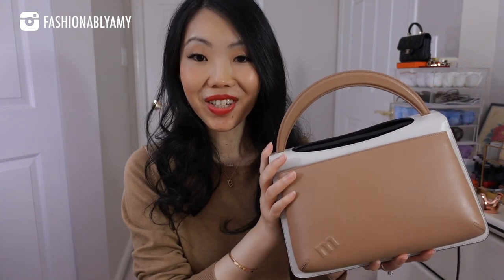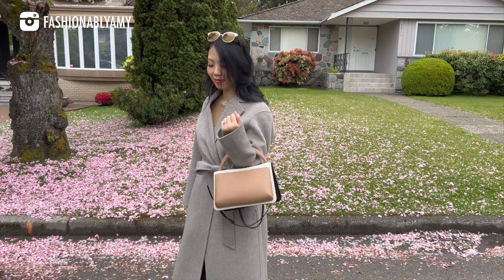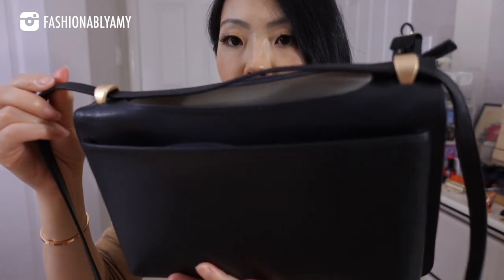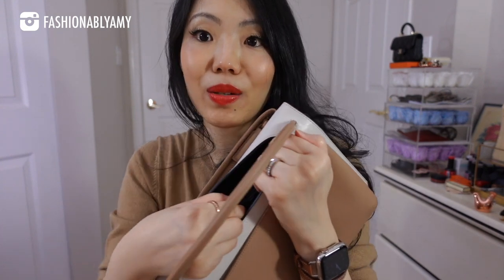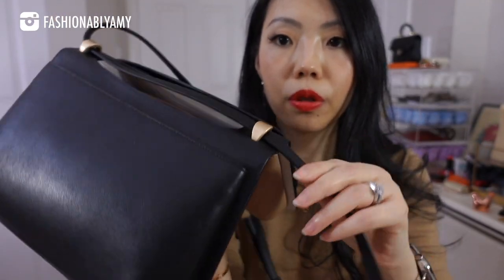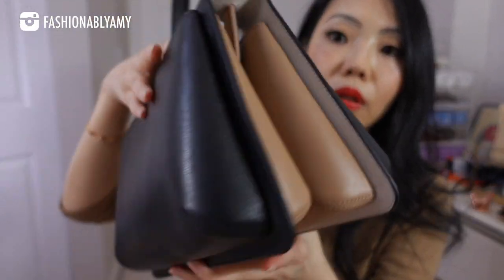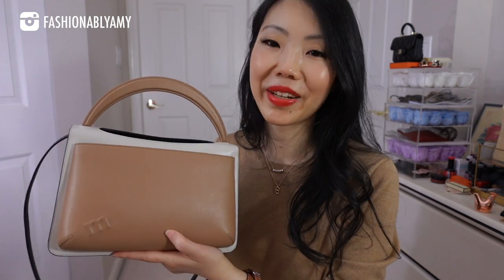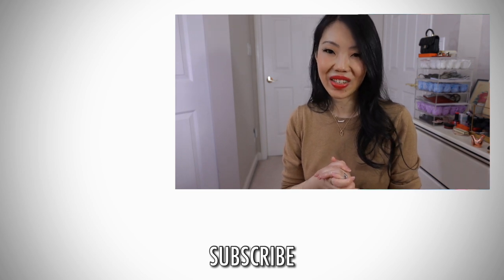MLOUYE HARLEY BAG REVIEW *NEW & Super Innovative Contemporary & Sustainable Brand* FashionablyAMY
Comprehensive Review of the Mlouye Harley bag in Cortado colorway. Many of you request for more affordable luxury or contemporary brand videos, here you go! Mlouye is a (new-to-me) contemporary luxury brand that is both innovative and eco-friendly.

❤️MENTIONED

0:00 Bag Reveal
2:19 Design, Sustainability & Branding
4:19 Specifications
8:15 What's in my bag
10:33 Construction
15:52 Pros & Cons
19:39 Modelling

❤️LUXURY SALES

❤️LINKS / CODES

❤️POPULAR REVIEWS

📬 MAILBOX:
RPO Oak
Vancouver BC V6M 0A9
Canada